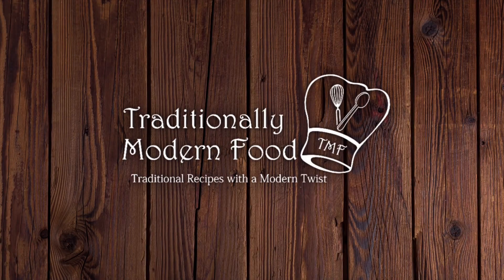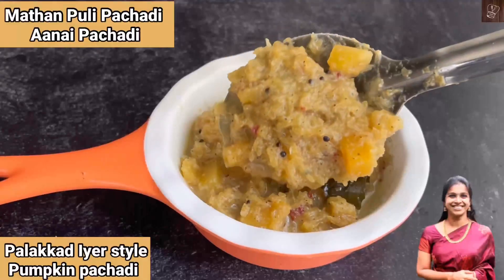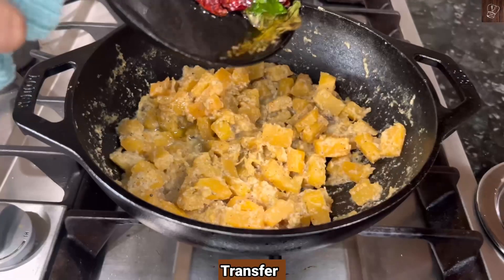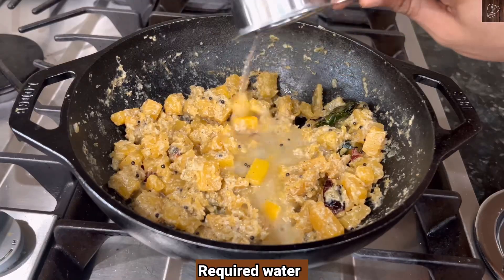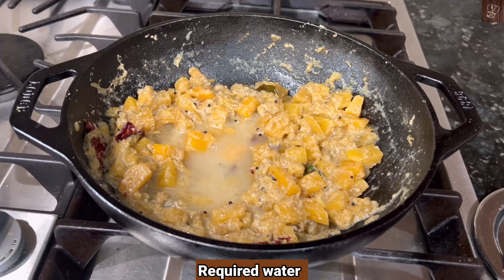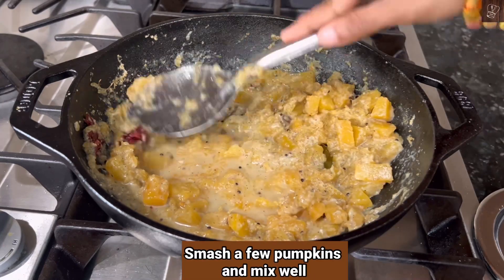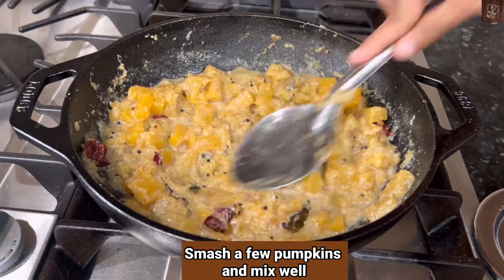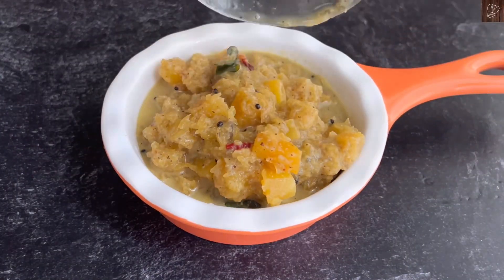Mathan pachadi | Aanai pachadi | Mathan puli pachadi | pumpkin pachadi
Ingredients
To grind
1/3 cup coconut
1 green chilli
1/2 teaspoon mustard seeds
little water
pachadi
350 grams pumpkin
Required water
tamarind Gooseberry size
1/2 tablespoon jaggery
pinch of turmeric powder
required salt
to temper
1/2 tablespoon coconut oil
2 red chilli
curry leaves few
1/2 teaspoon mustard seeds

Instructions
first, grind coconut, green chilli, and mustard seeds with little water; keep aside
add 1 cup of water and tamarind to a wide pan and bring to boil
furthermore, add turmeric powder, required salt, and jaggery; give a quick mix
add pumpkin; cover and cook for 5 minutes till it comes to the soft press stage
furthermore, add ground coconut; give a quick mix
add 1/4 cup of water; mix well and cook for 5 minutes
in a separate pan add coconut oil and heat
furthermore, add mustard seeds and splutter
add red chilli and curry leaves; roast
transfer and add the required water
mash the pumpkin and bring it to boil

Pls. Follow TMF social media for regular recipes updates,